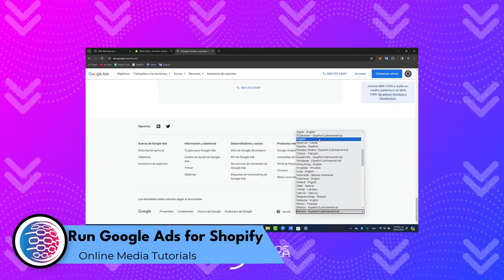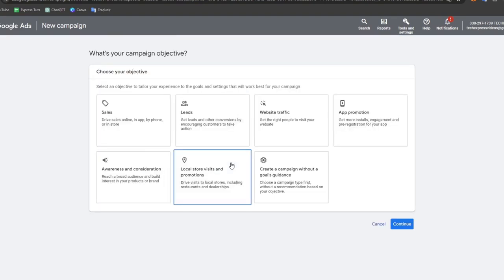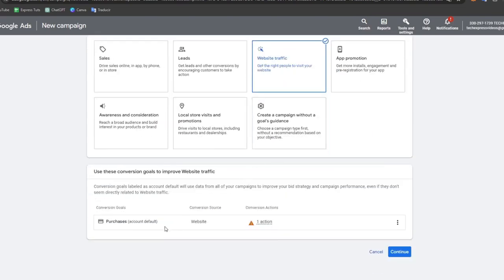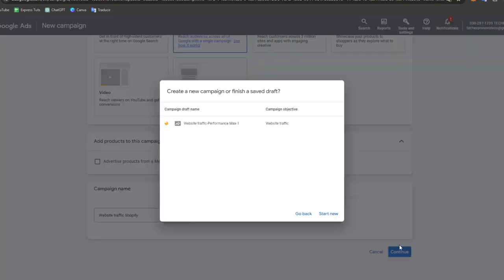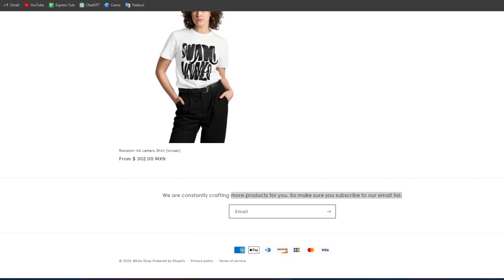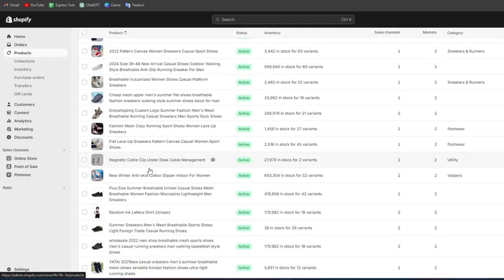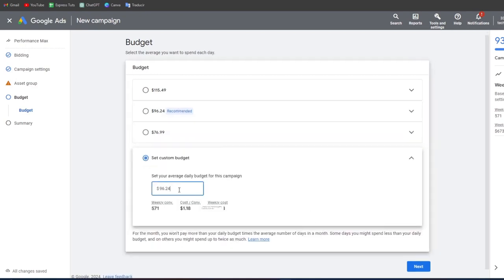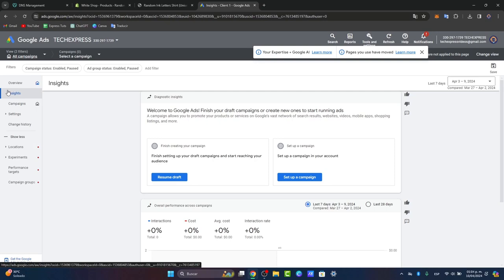How to Run Google Ads for Shopify (2026) Full Setup & Tutorial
Running Google Ads for Shopify can greatly increase your online store's visibility and drive more traffic to your website. The first step is to set up a Google Ads account and link it to your Shopify store. Next, conduct keyword research to determine which keywords are relevant to your products. Then, create targeted ad campaigns and ad groups with compelling ad copy and images that will entice potential customers to click.

It is important to regularly monitor and adjust your ads to optimize their performance. Utilizing Google Ads' conversion tracking can also help track the success of your campaigns. With these steps, you can effectively run Google Ads for Shopify and see a boost in your online sales.